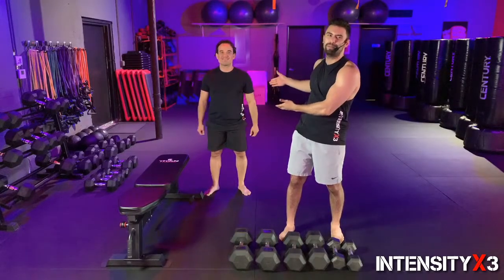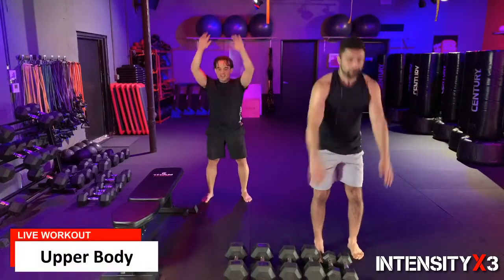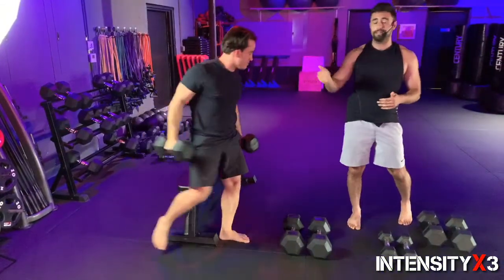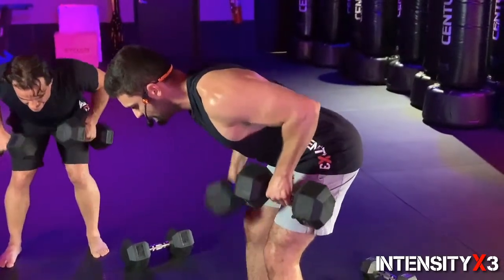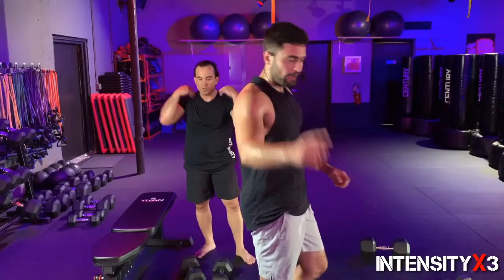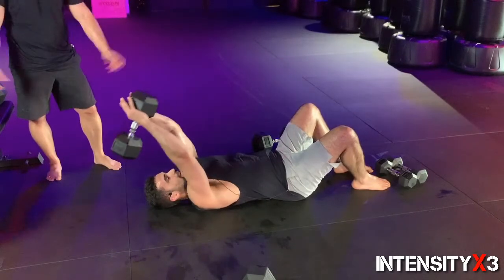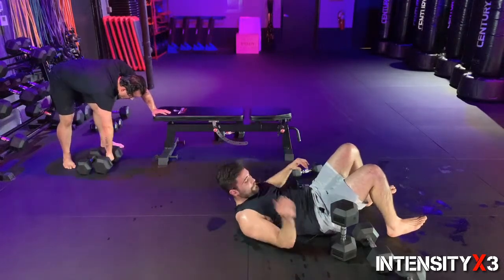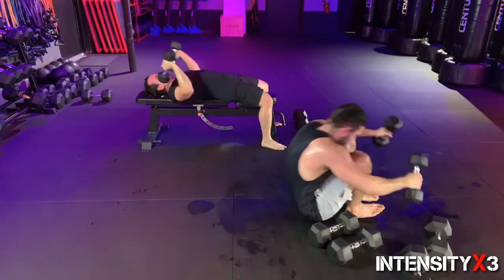Upper Body (dumbbells) with Damian!